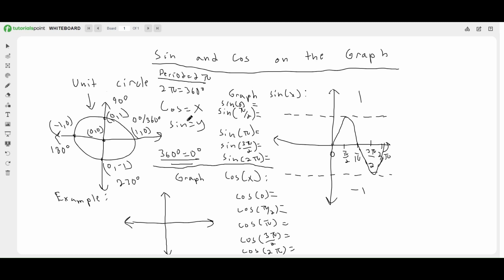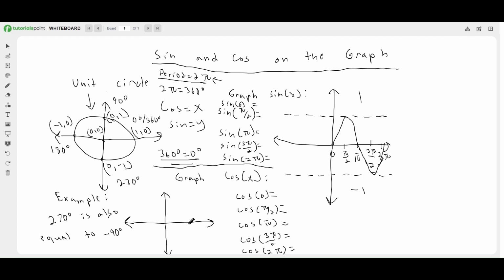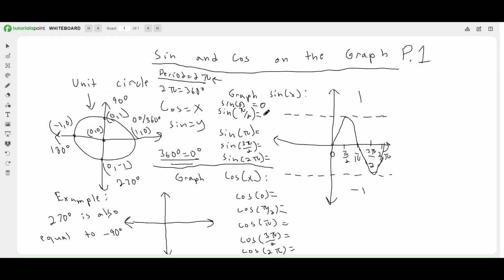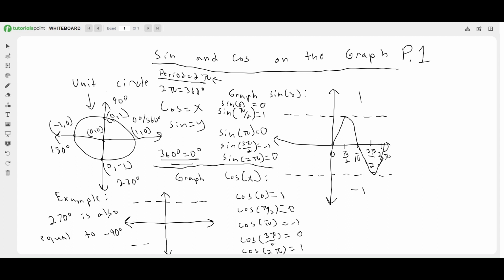Sin and Cos graphing Part one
The first part of graphing Sin and Cos starting with the unit circle and more.